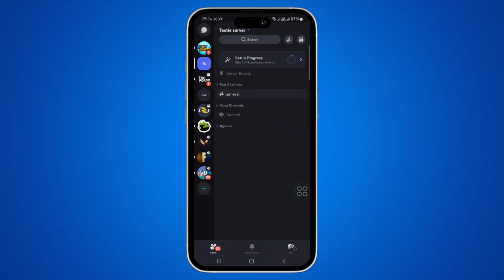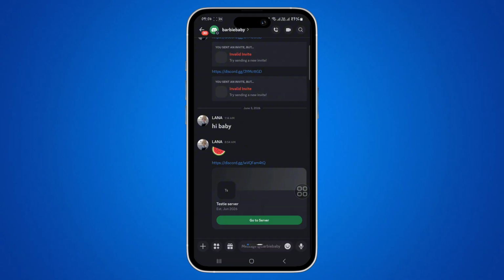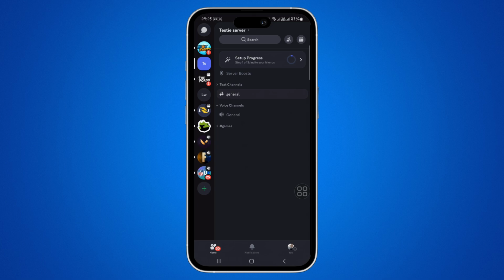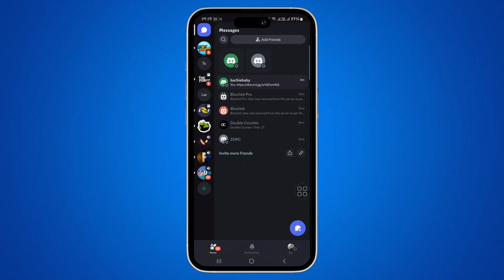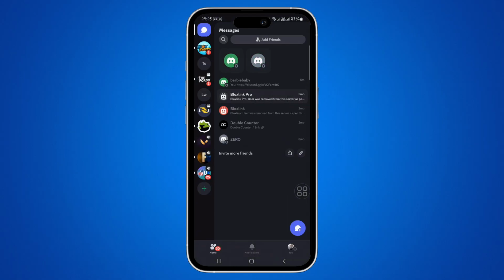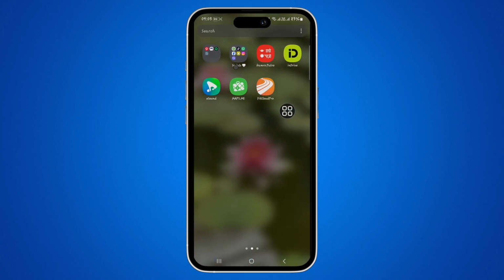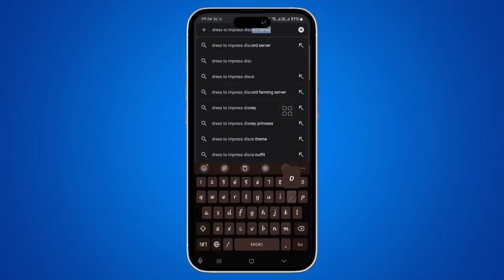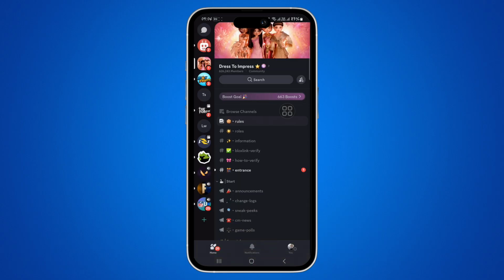How To Join A Discord Server On Mobile 2026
Want to join a Discord server from your phone but don’t know how? 📱💬 This step-by-step 2026 guide will show you exactly how to join a Discord server on mobile using the Discord app — whether you have an invite link or a server invite code.

What You’ll Learn in This Video:
✅ How to join a Discord server on iPhone and Android
✅ How to join a Discord server using an invite link
✅ How to enter a Discord server invite manually
✅ How to find and join public Discord servers
✅ Tips for joining and navigating Discord servers in 2026

Whether you’re new to Discord or simply want to join a specific community, this tutorial will walk you through the process quickly and easily.

📌 Chapters:
⏱ 0:00 - Introduction
⏱ 0:10 - How To Join A Discord Server On Mobile